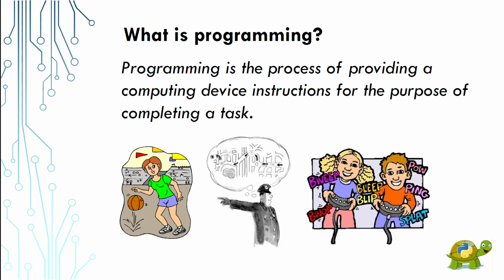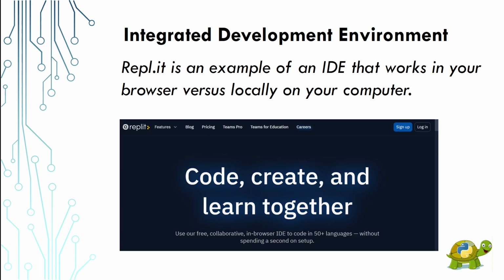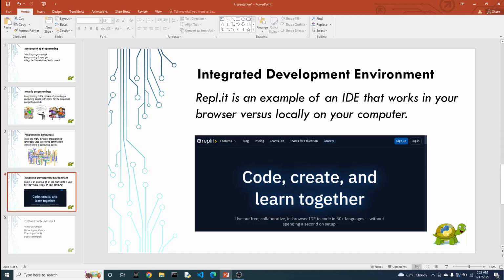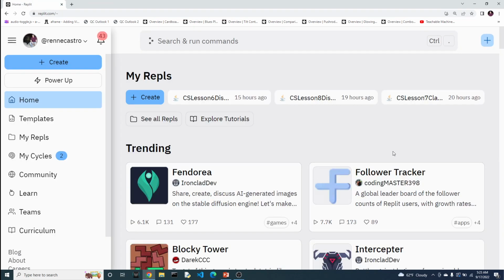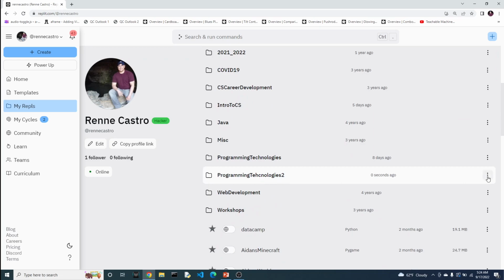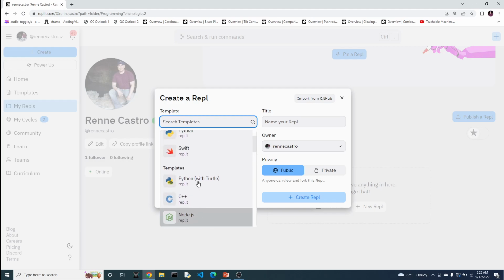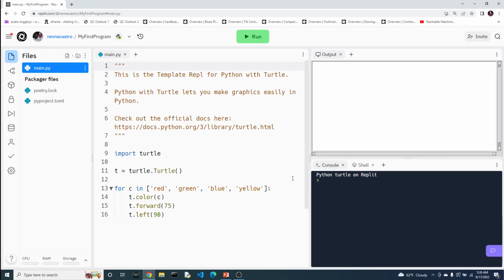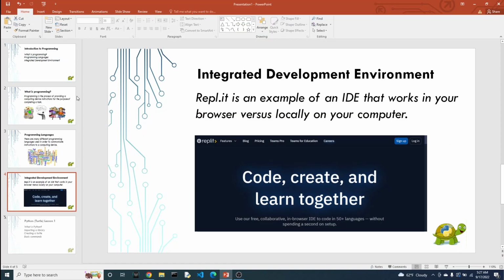Introduction To Programming